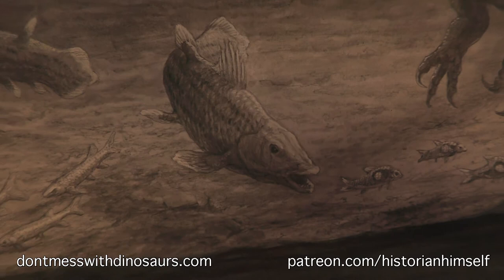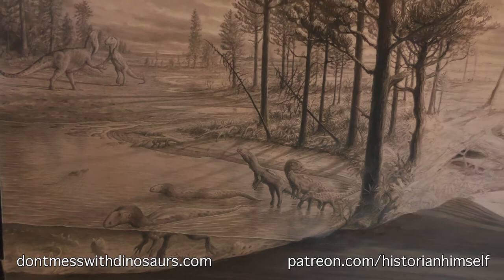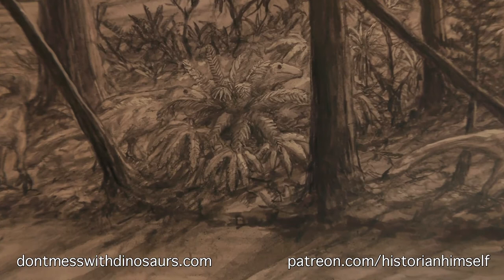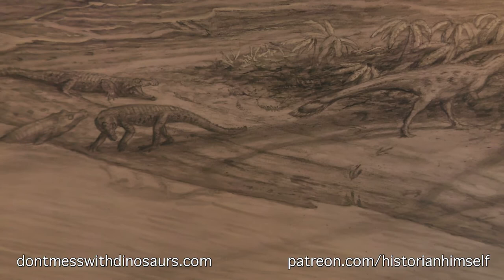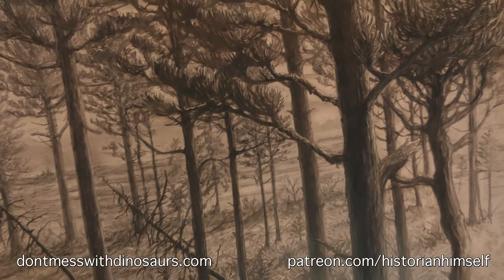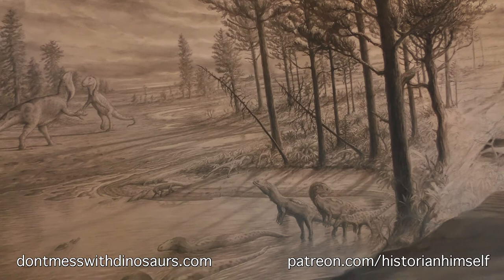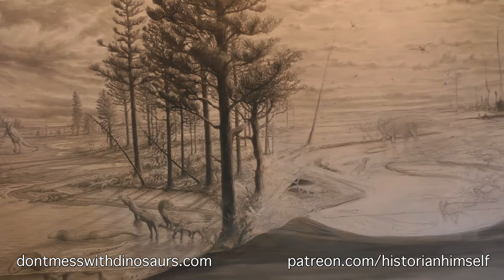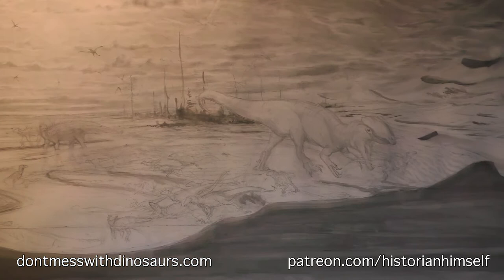Kayenta Paleoart Timeline Update 3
Just a quick update on my Kayenta timeline project for the Saint George Dinosaur Discovery Site - a museum in Saint George Utah where paleontologist Andrew Milner has been studying the fossils of the early Jurassic Kayenta formation.